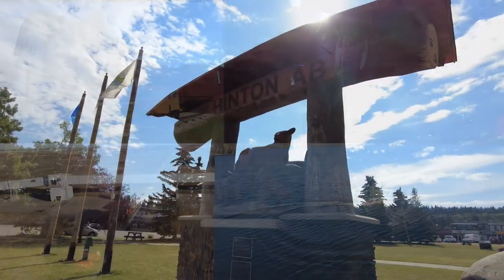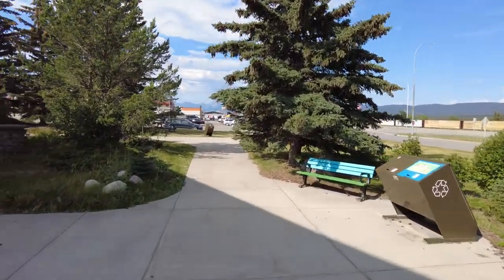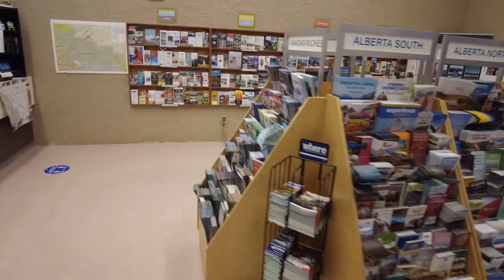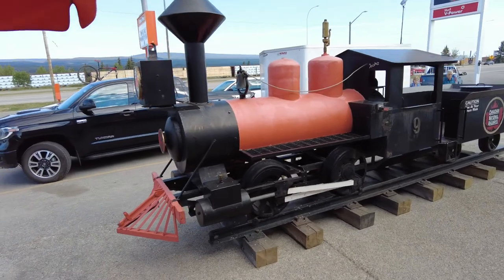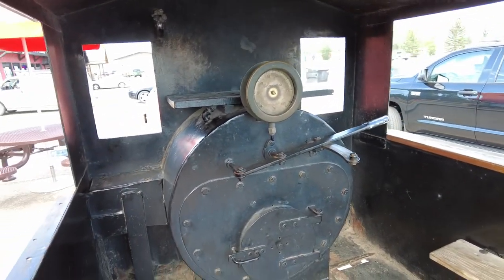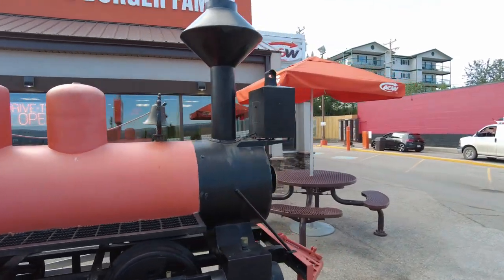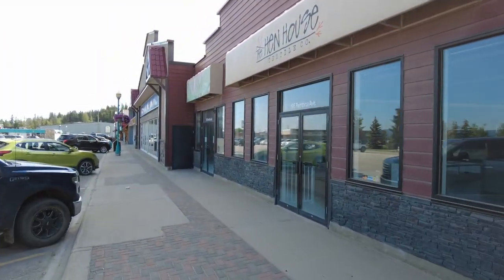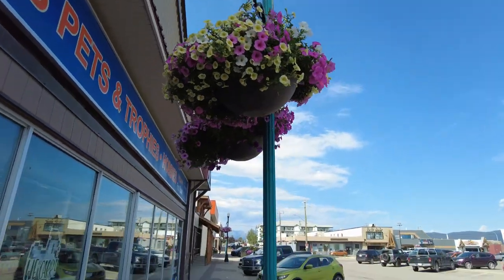The Train at A&W in Hinton Alberta - Travels with Bill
Hinton is the scene of a 1986 rail disaster.  But today we look at CNR engine number nine as it sits outside of the A&W restaurant.  What is the story with this train?  And how did it get to be here?  It used to take coins... but why?

We'll also peek at the Hinton visitors information centre during our stop.